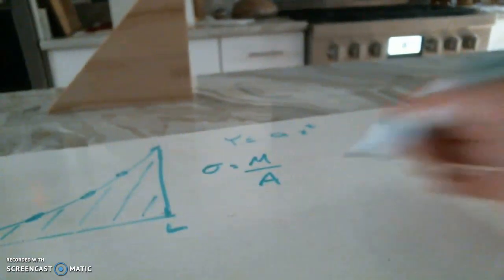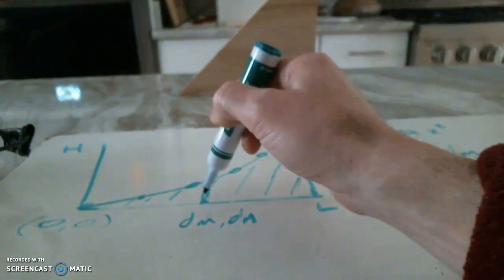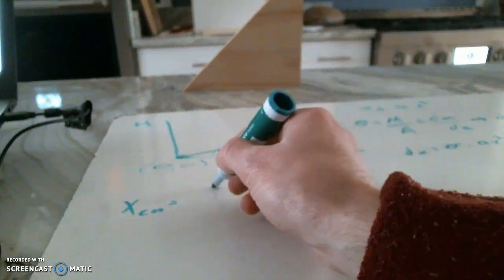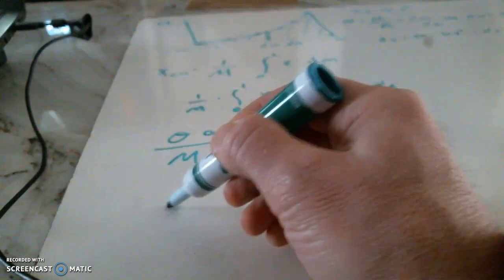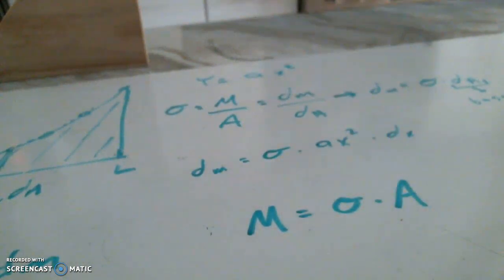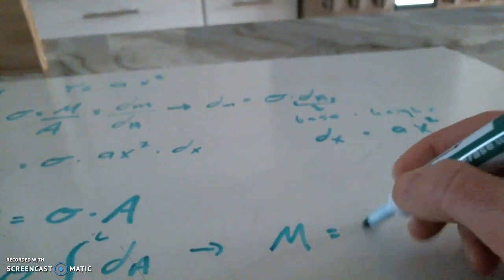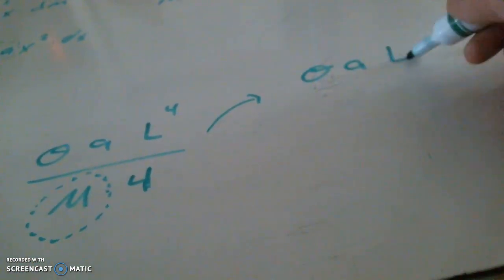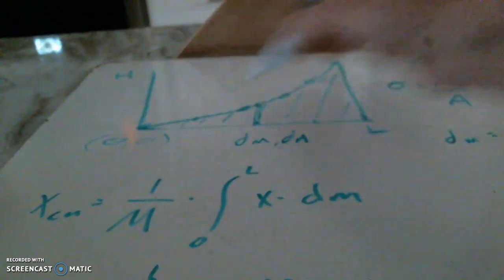cm calc 4: curves